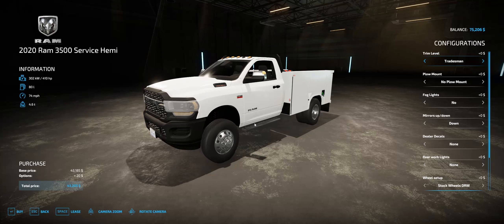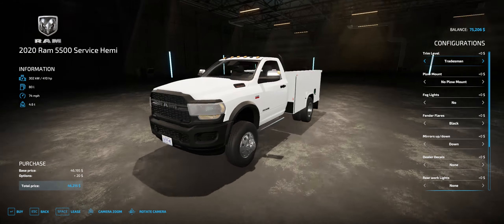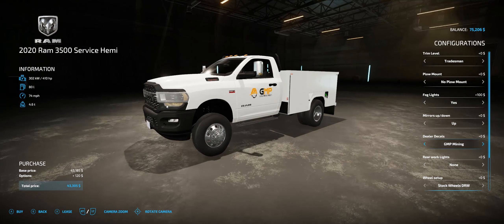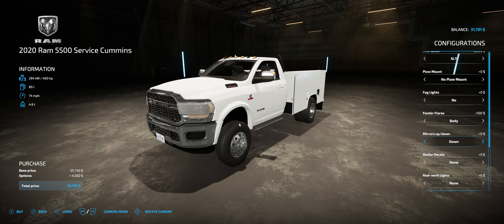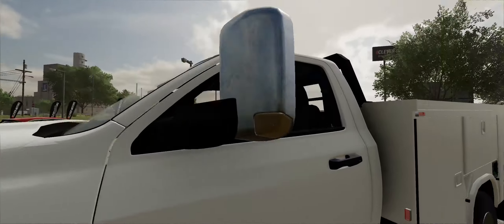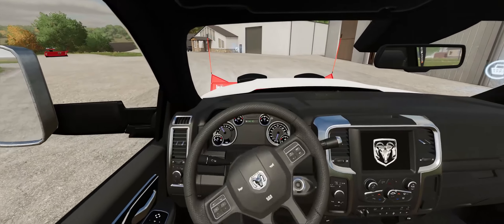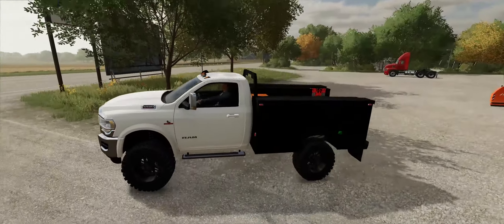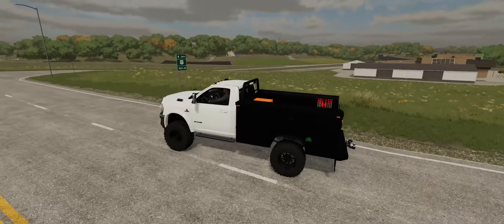Farming Simulator 22 2020 Ram Service Truck Mod Release